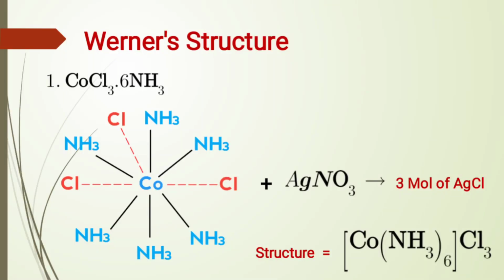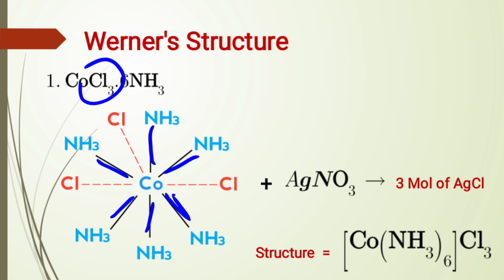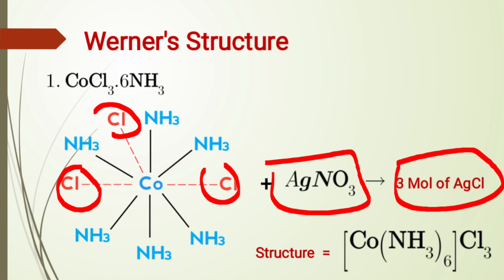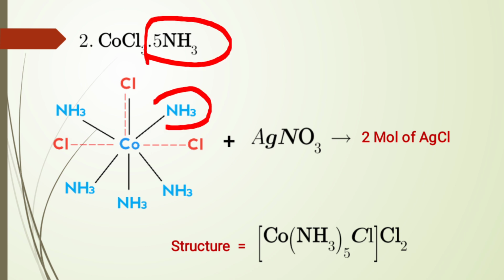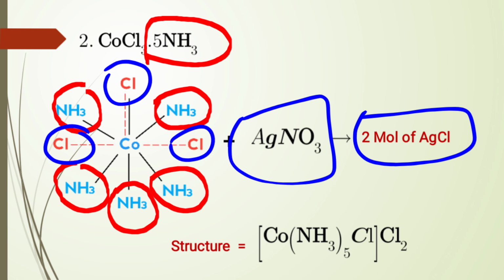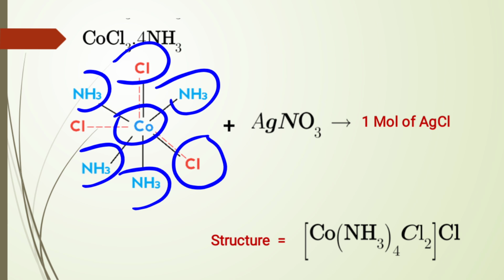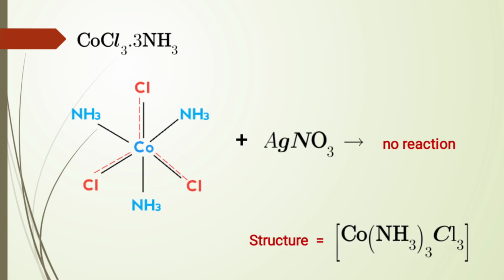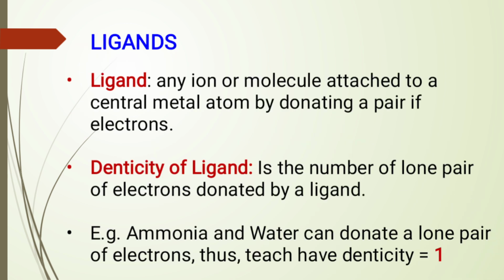Werner's Structure | How to draw coordination compound structure